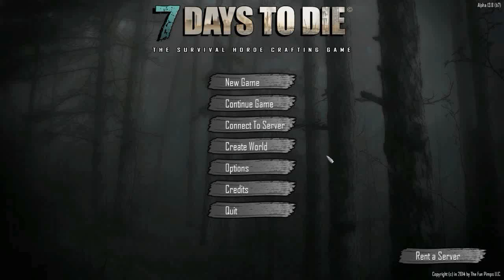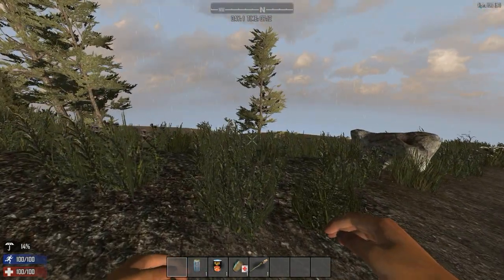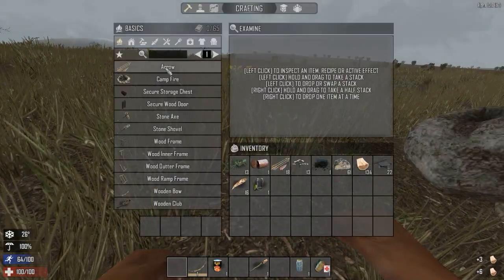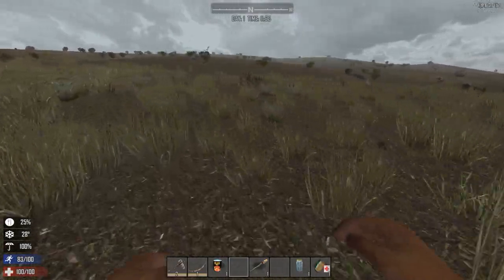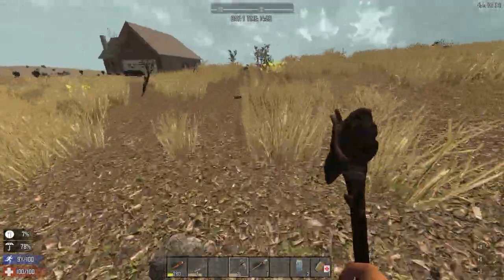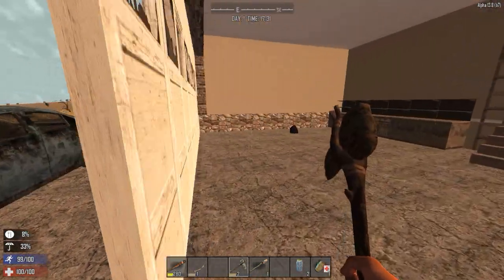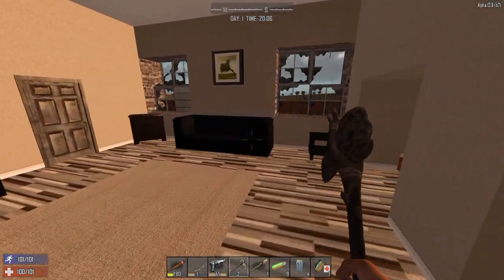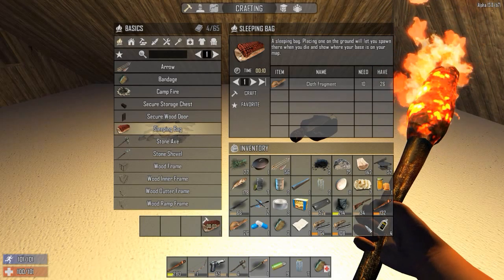7 Days to Die Alpha 13.8 - Day 1 Survival Beginners Guide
How to survive day 1 for beginners.